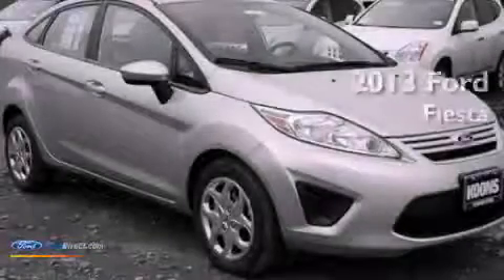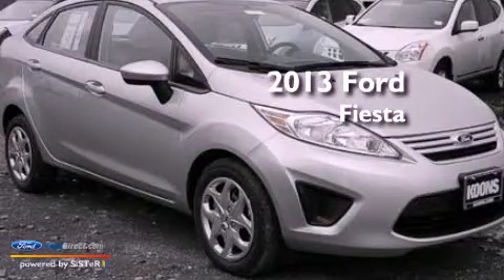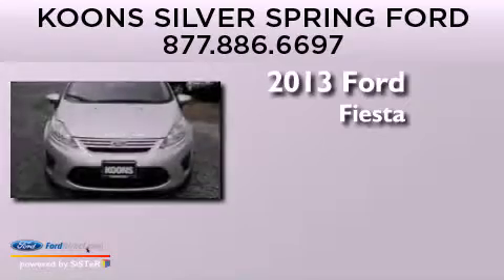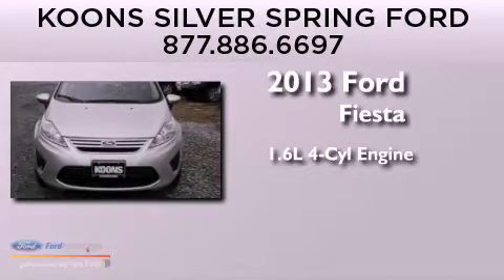2013 FORD FIESTA Silver Spring MD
Year : 2013
 Make : FORD
 Model : FIESTA
 Engine : 1.6L I4 16V MPFI DOHC
 Trans . : AUTOMATIC
 Exterior : INGOT SILVER

 Interior : CHARCOAL BLACK
 Stock : 000F4461

 3111 Automobile Blvd.